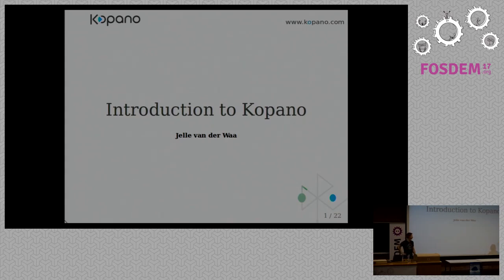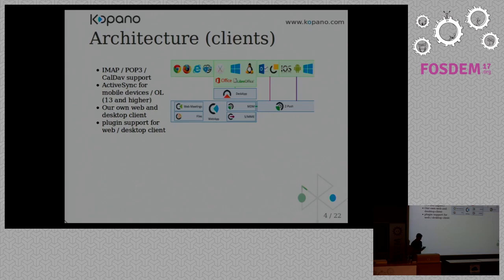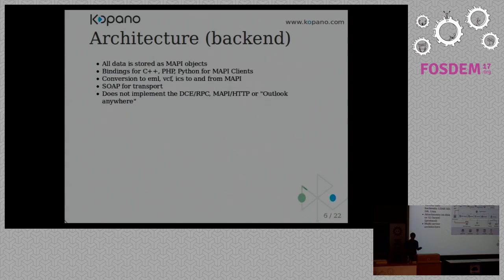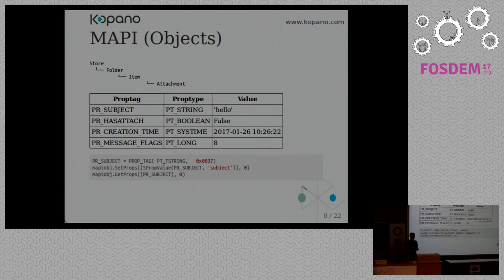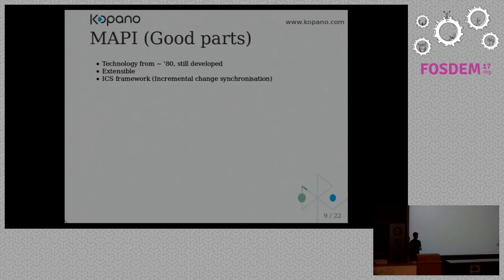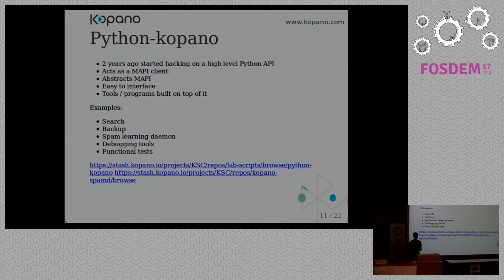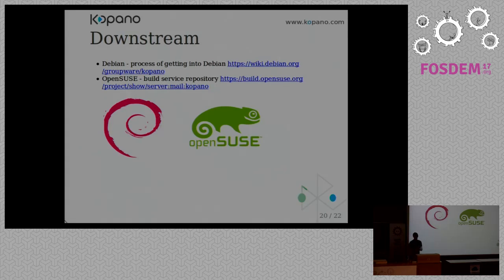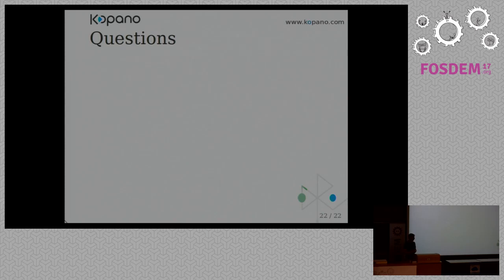Kopano Introduction to Kopano Collaboration Platform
by Jelle van der Waa

This talk will introduce Kopano, a fork of Zarafa which aims to provide afully AGPLv3-licensed collaboration platform. The Kopano backend offers ICAL,POP3 / IMAP connectivity. Our Kopano-webapp web-based front-end offersfunctionality similar to Outlook. It also comes with optional WebRTC and Filessharing integration. Mobile device and outlook connectivity are provided bythe Z-Push project which implements the ActiveSync protocol.

Kopano is a fork of Zarafa and a full AGPLv3 collaboration platform.

Kopano implements the MAPI specification and uses a MySQL database forstorage, attachments can be stored on disk or in S3 to reduce the size of theMySQL database. Administrators are free to choose any MTA to be used incombination with Kopano.

The core of Kopano is one (or multiple) kopano-server('s) which providestorage and authentication via various supported user backends: LDAP / AD / DBand PAM. All other functionality is implemented in MAPI clients, which areclients of the server and can be written in PHP or Python through use of ourown bindings. These clients communicate MAPI over SOAP, which means that theserver can not act as a drop-in replacement for Microsoft Exchange since thekopano-server does not implement the wire-protocol.

The 'MAPI clients' provide the rest of the collaboration functionality:

  * kopano-gateway IMAP, POP3 server (conversion of IMAP ❮=❯ MAPI, POP3 ❮=❯ MAPI)  * kopano-ical ICAL server (conversion of ICAL ❮=❯ MAPI)  * kopano-webapp An web-based front-end which offers functionality similar to Outlook  * z-push PHP ActiveSync implementation, adds connectivity with Mobile devices (IMAP, Maildir, MAPI =❯ ActiveSync)  * kopano-dagent Interface between MTA / MAPI. Converts EML's to MAPI Messages. Python plugins for administrators  * kopano-spooler Interface between MTA / MAPI. Converts MAPI Messages to EML's. Python plugins for administrators

## Upstream support

The project is working with Debian maintainers to get Kopano packaged inDebian stretch.

There is an Open SuSe Build service repository.

## Python-kopano

Since the rewrite of search from C++ to Python, there has been a lot ofdevelopment towards a high level Python API for Kopano. Which allows aprogrammer to interact with Kopano as a client without MAPI knowledge. Abackup tool has later been build on this high level API and we hope to removemore low-level C++ with Python and maybe eventually rewrite the whole serverin Python and interact with components using a JSON protocol.

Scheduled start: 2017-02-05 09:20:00